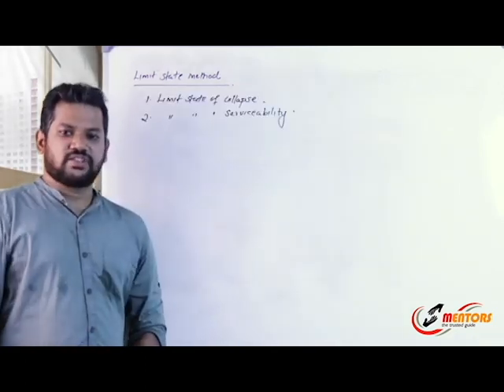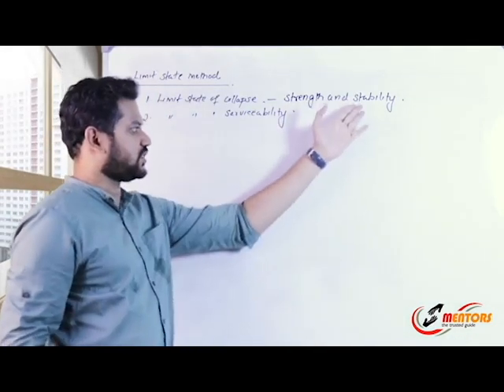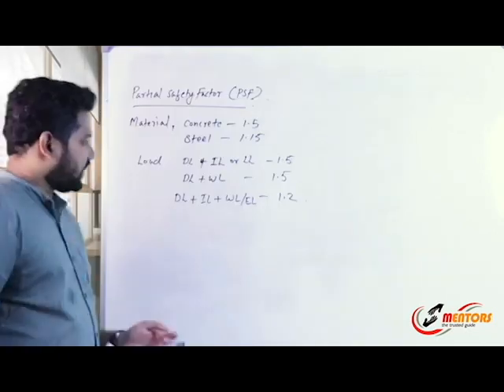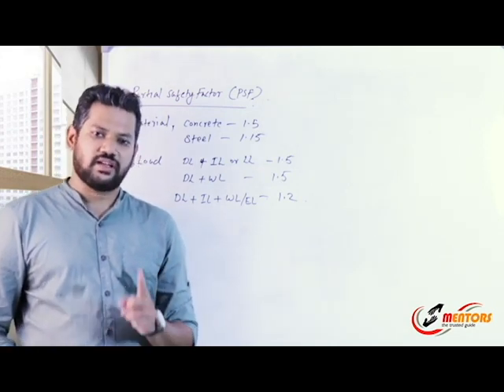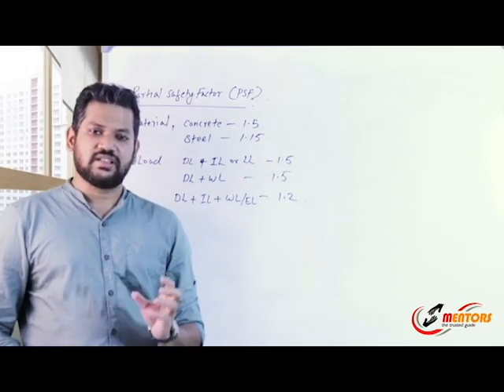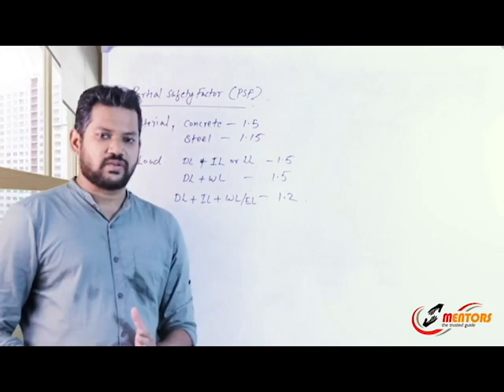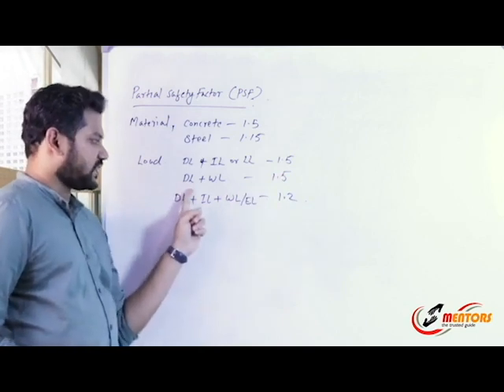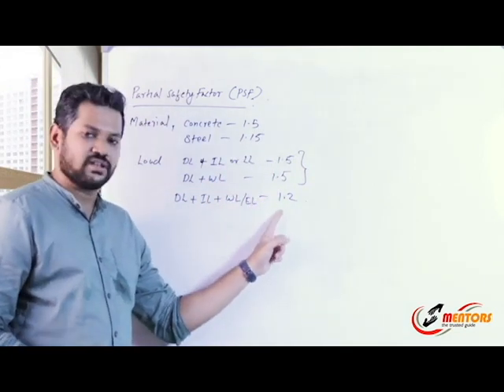Demo Class | GRADE 1-CIVIL ENGINEERING EXAM-STRUCTURAL DESIGN-01